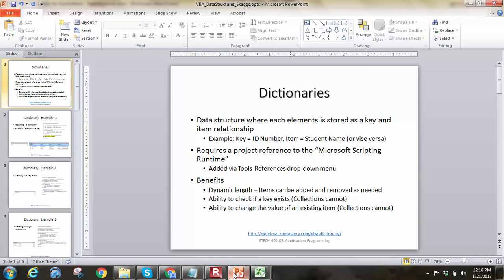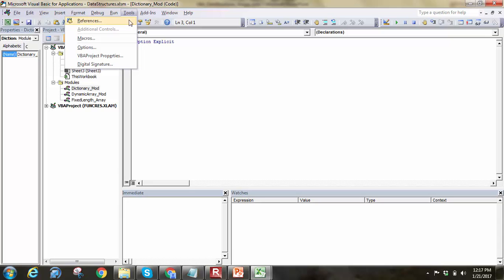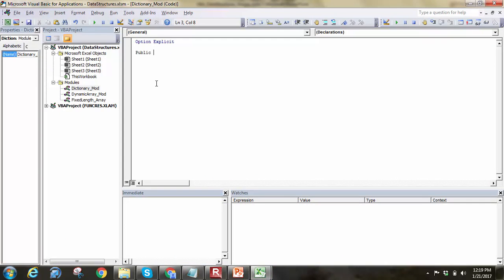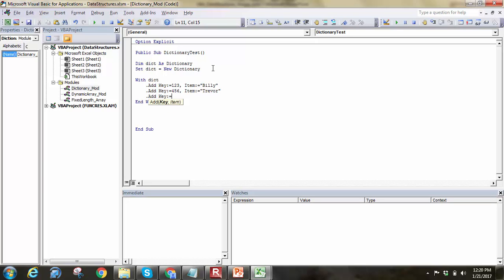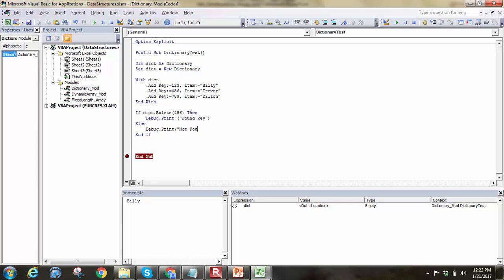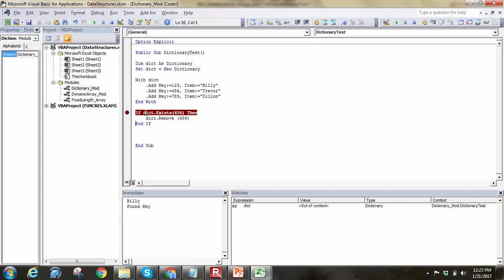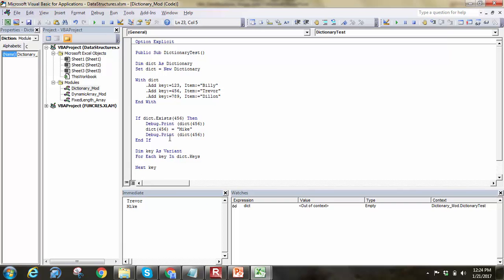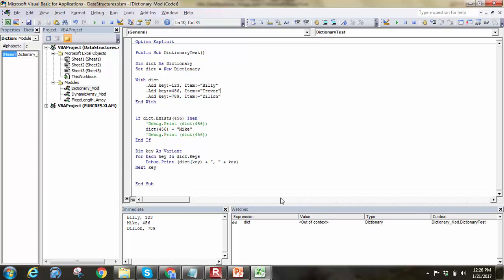VBA - Dictionaries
This video discusses the use of dictionaries in MS Excel VBA code.